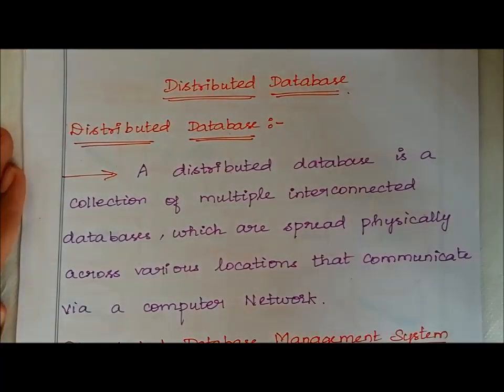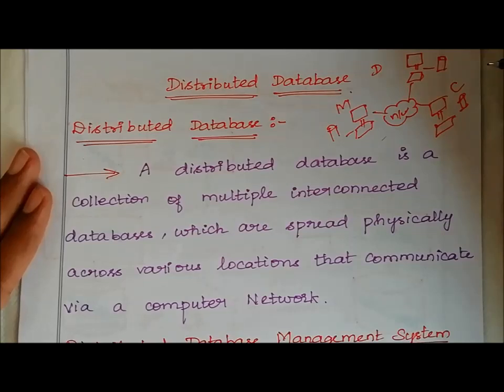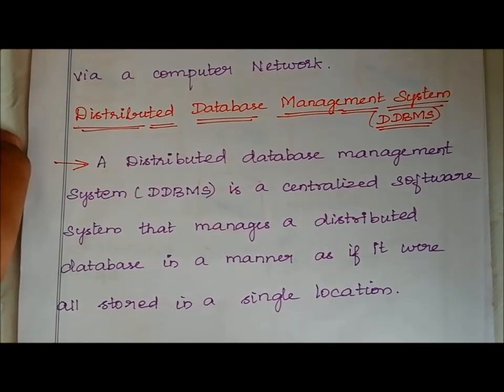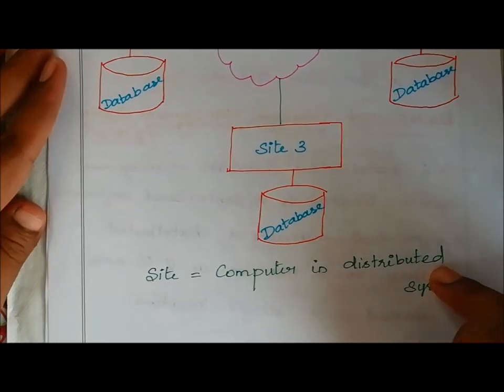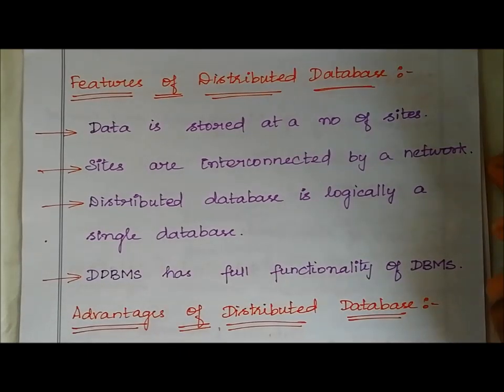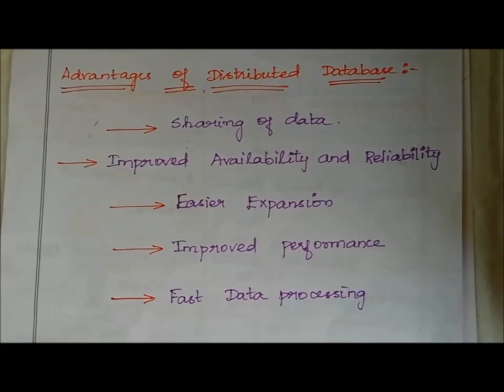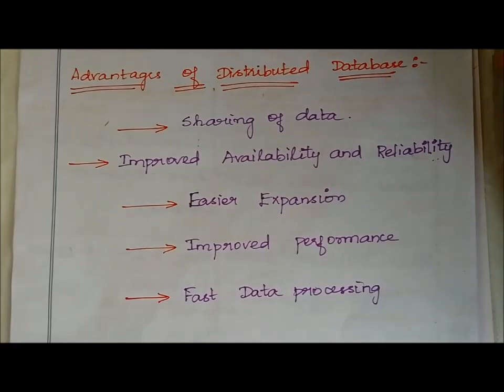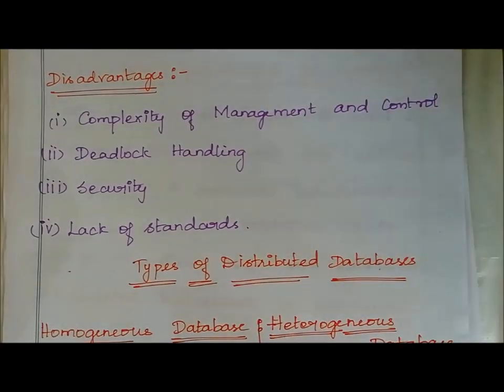UNIT 5 DISTRIBUTED DATABASE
UNIT V ADVANCED TOPICS
Distributed Databases: Architecture, Data Storage, Transaction Processing – Object-based Databases: Object Database Concepts, Object-Relational features, ODMG Object Model, ODL, OQL - XML Databases: XML Hierarchical Model, DTD, XML Schema, XQuery – Information Retrieval: IR Concepts, Retrieval Models, Queries in IR systems.